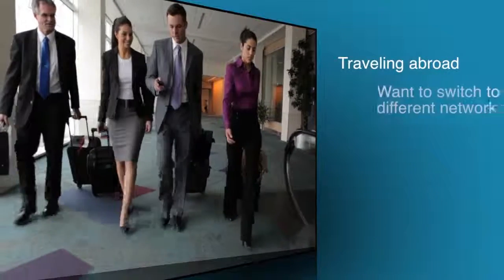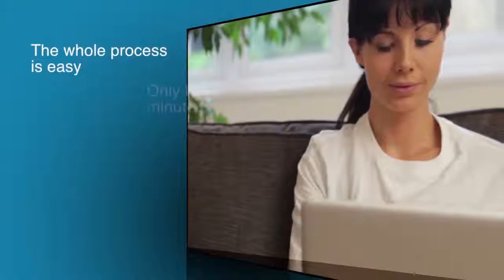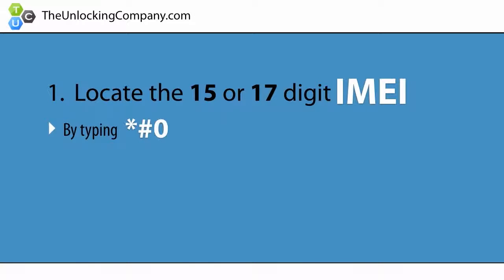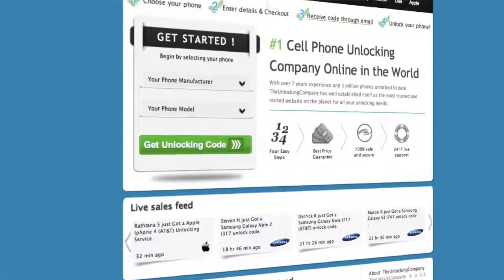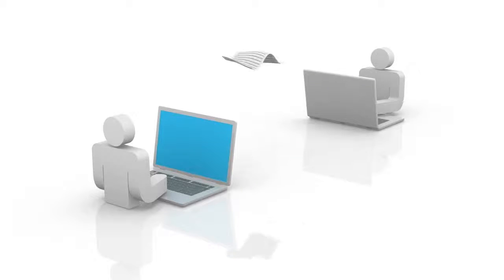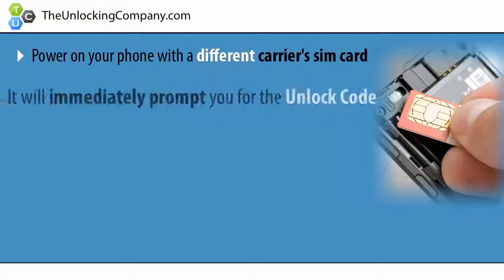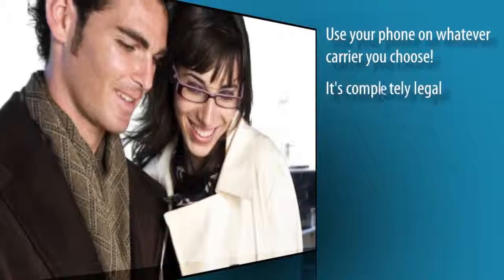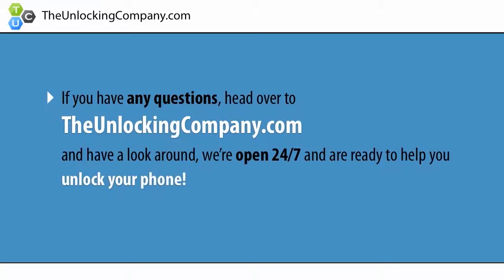How to Unlock Sony Xperia Z3 for any Carrier / AT&T T-Mobile Vodafone Orange Rogers Bell Etc.